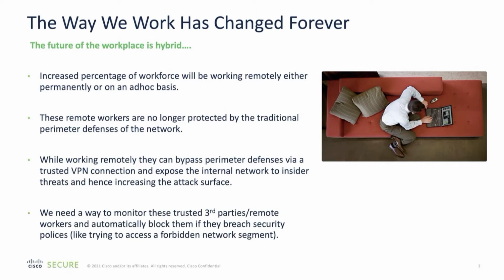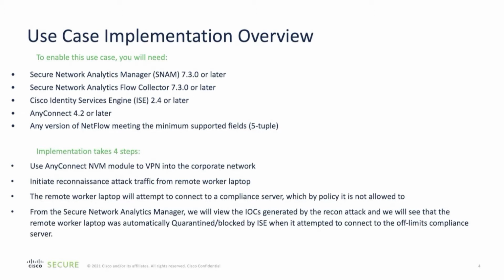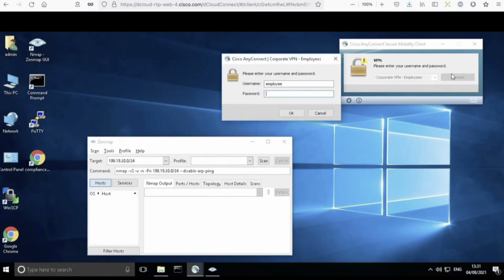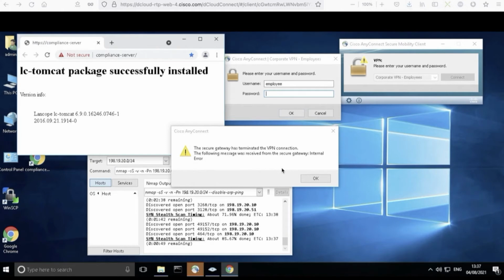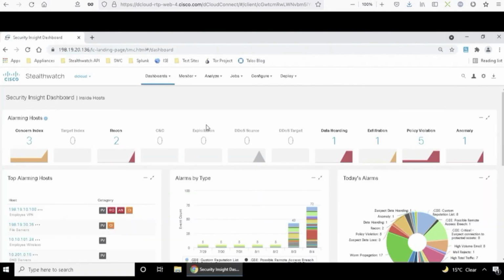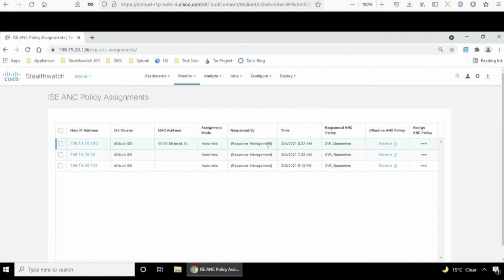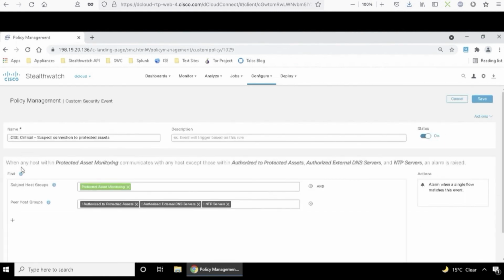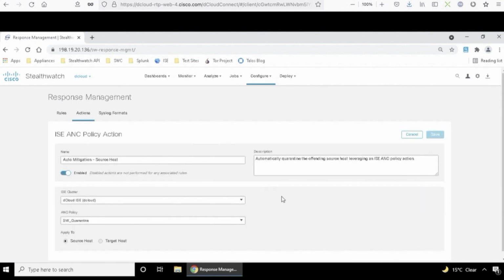Monitoring Trusted 3rd Party and VPN Access - Cisco Secure Network Analytics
Eric Rennie, Technical Solutions Architect at Cisco, explains how to use the network visibility module and its integration with Cisco Secure Network Analtyics (aka Stealthwatch), along with rapid threat containment utilizing Identity Services Engine.